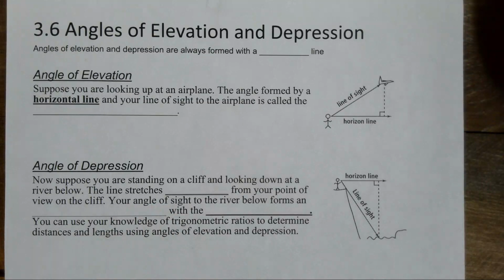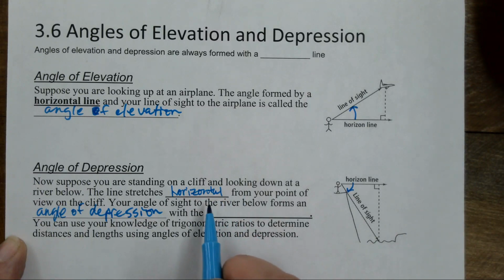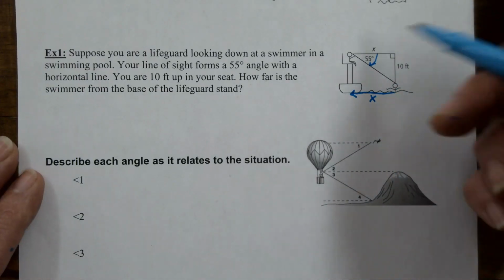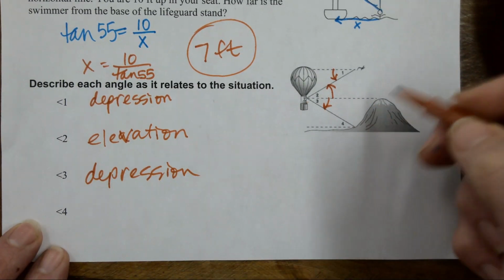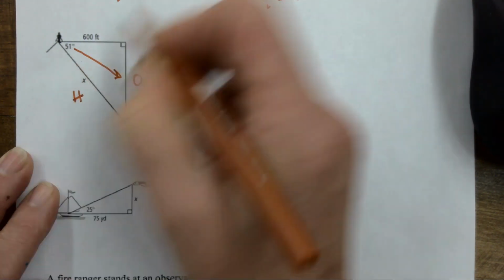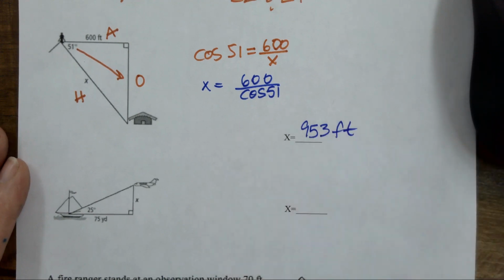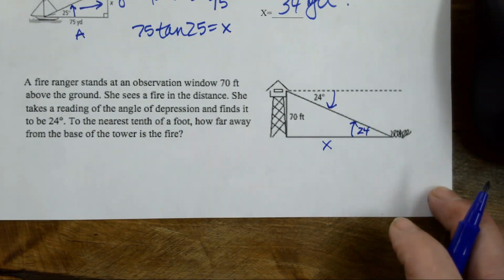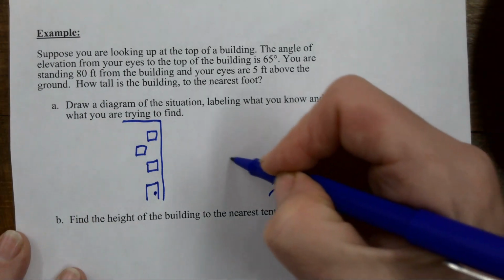3.6 NOTES Angles of Elevation and Depression